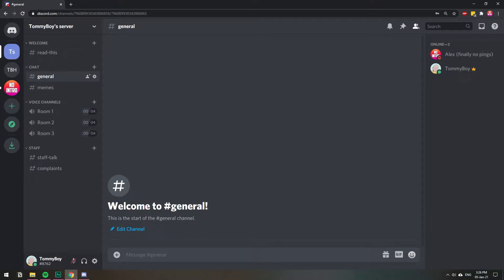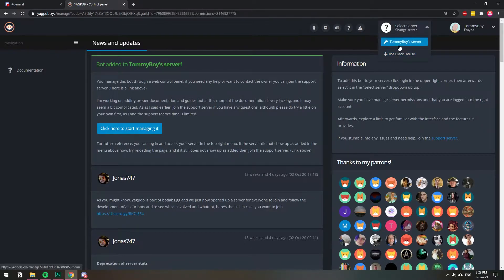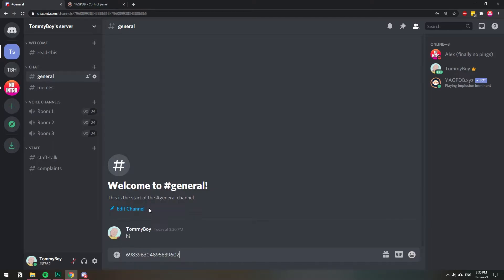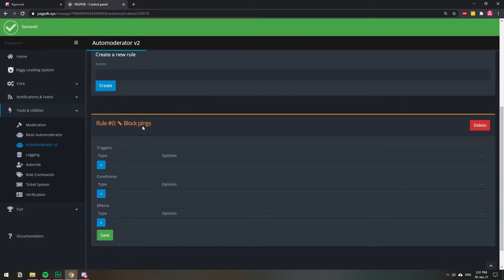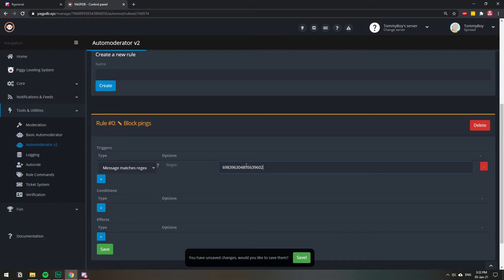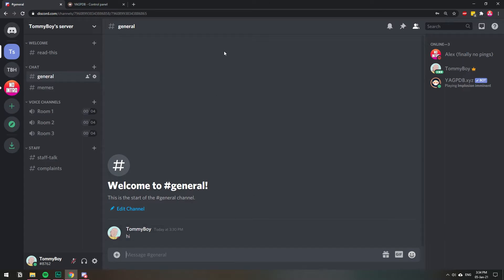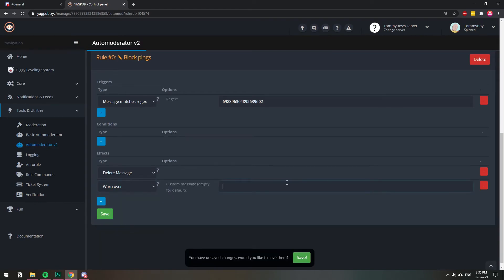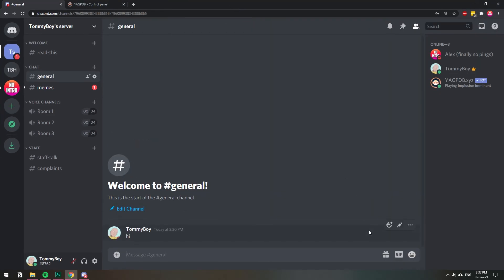How to Block @User Mentions on Discord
In this video, I show you how you can block user mentions / pings on discord. Here you will learn how to automatically delete every time a user mentions your user and include a warning message if you so desire.